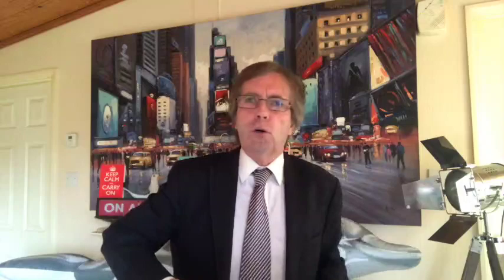Fresh Handmade Cosmetics with Mark Jenkins Star of The Hotel, Torbay.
Watch Mark from Channel 4's The Hotel describe the products - Unbelievable!!!